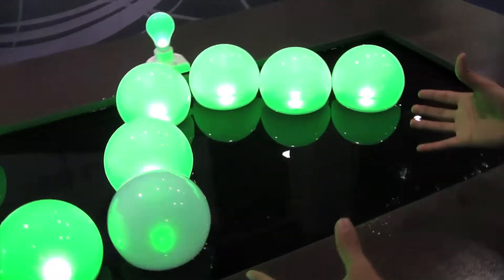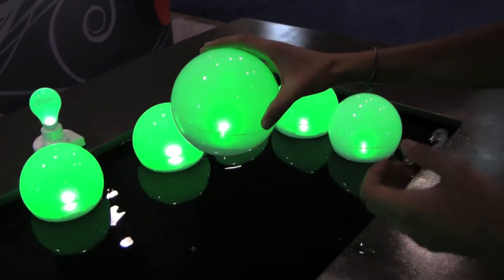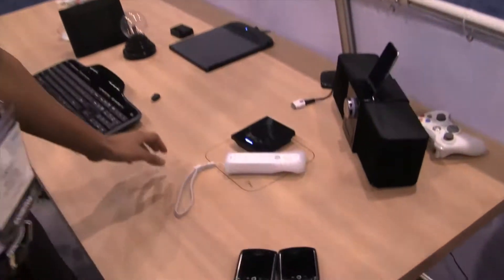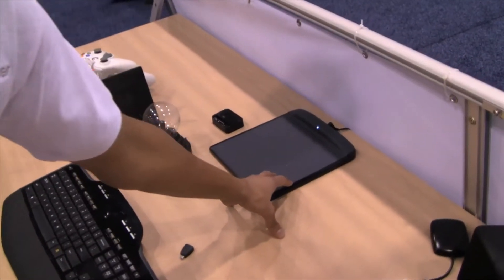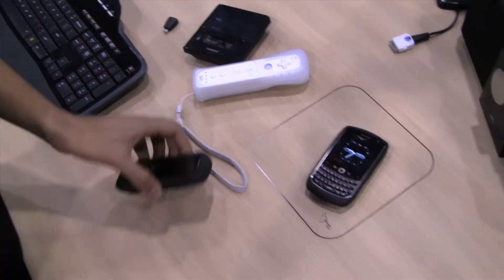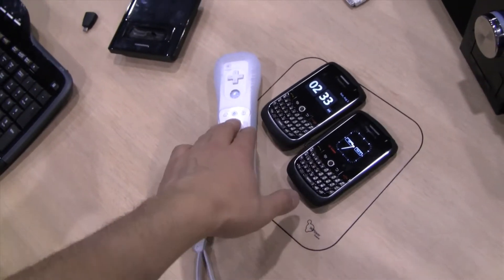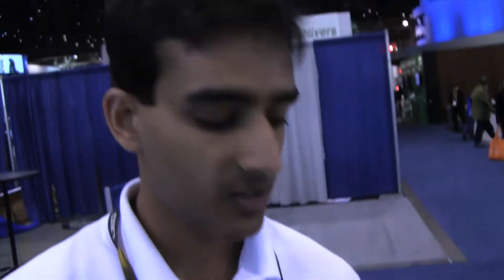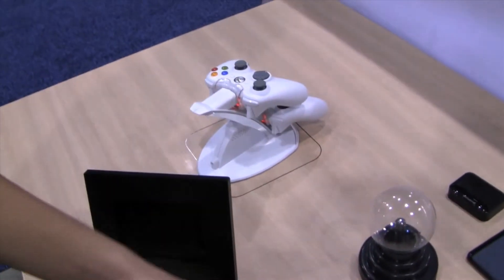Wireless Electricity Demonstration, WiPower, CES 2010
The big buzz at CES was centered around 3DTV, however, a completely different technology had my attention: wireless electricity. Yeah, you read that right: wireless electricity. In my opinion, this was easily the most intriguing advancement to see at CES this year. The potential of this technology could really shake up several industries.